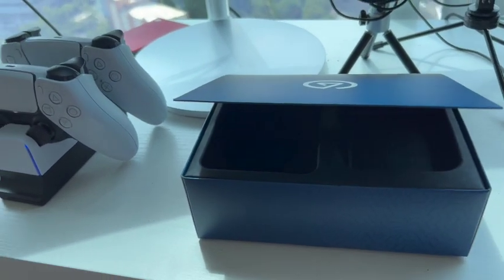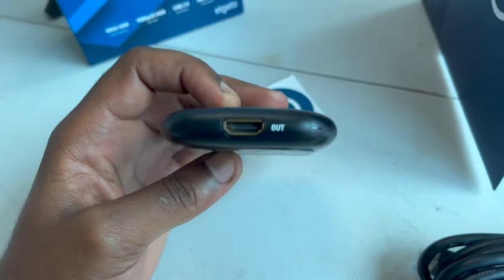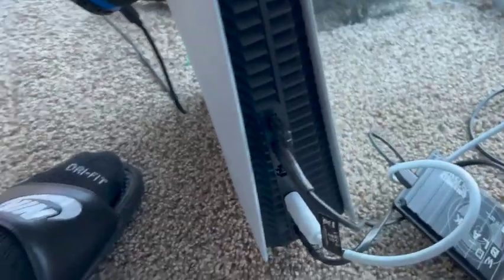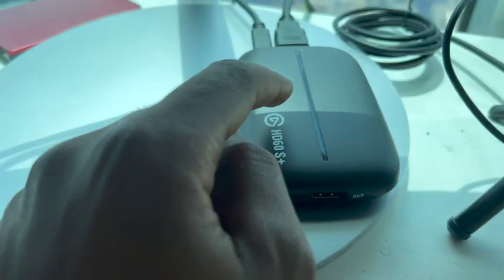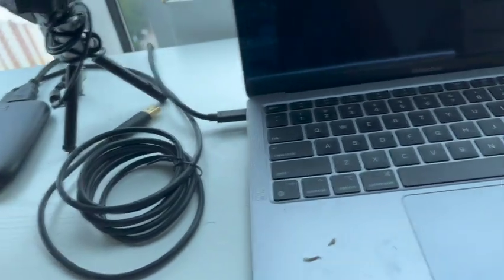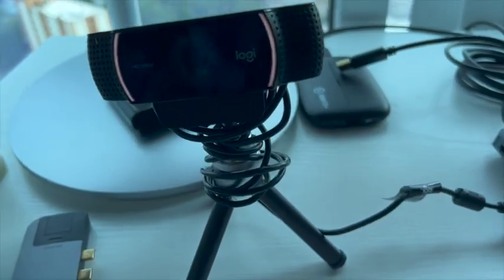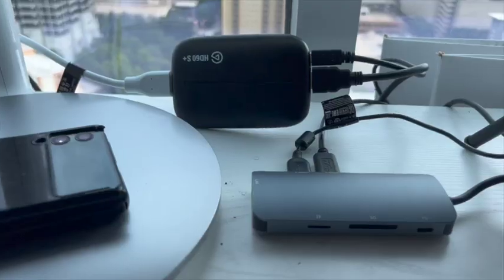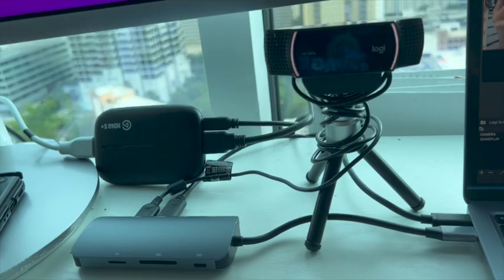HD60 S+ Gaming Capture Card Hardware SetUp for PS5 Recording & Streaming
Product Links:

HD60 S+ Capture Card

USB C Hub Multiport Adapter

Logitech C922x Pro Stream Webcam
Step-by-step guide to installing the hardware required to stream
from the HD60 S + gaming capture card using the PS5 console.